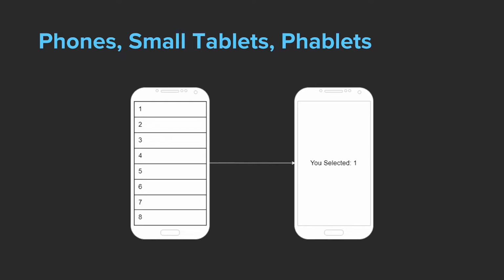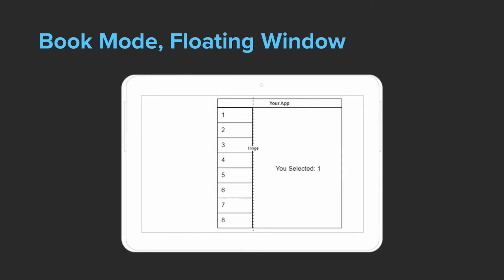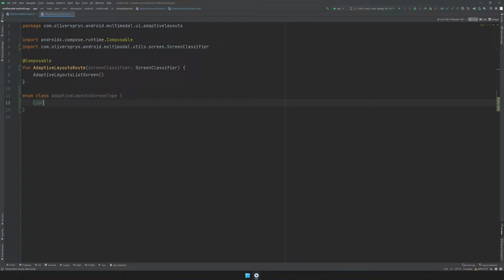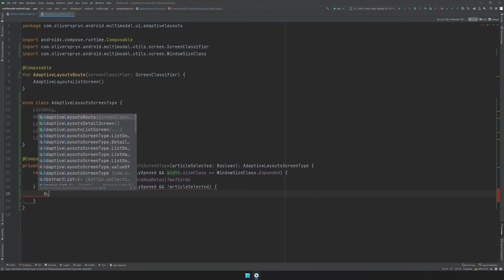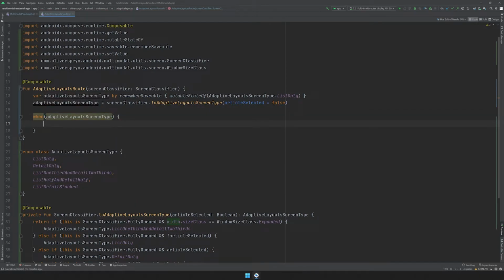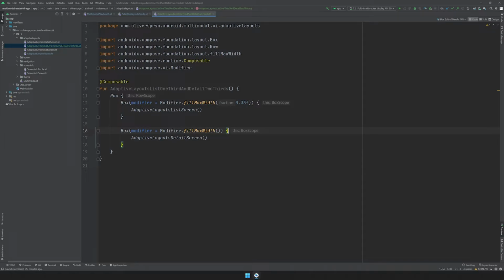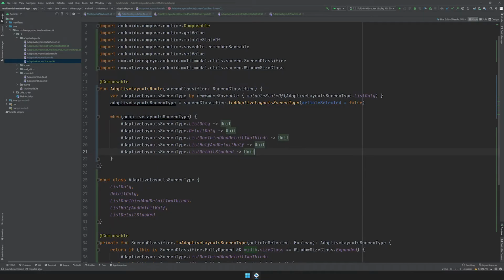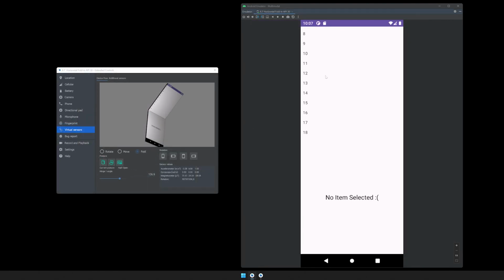Foldable and Responsive Android Apps - Building an Adaptive Layout - Episode 6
Now that our project can detect when it is running on a phone, tablet, and foldable device, it's time to build an interface that can adapt to each of these form factors. In the video, I'll give you a complete walkthrough of how to do that and will show the final outcome.

** Sounds, Stock video, and Templates **